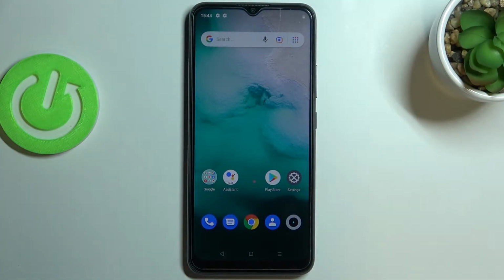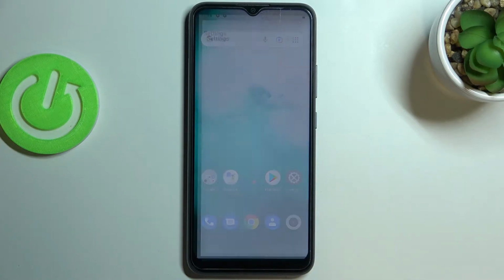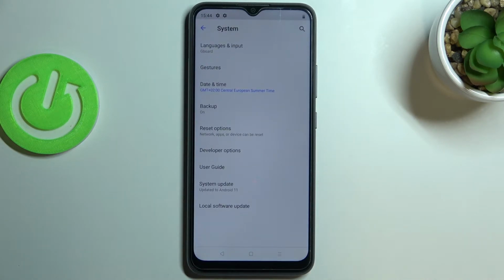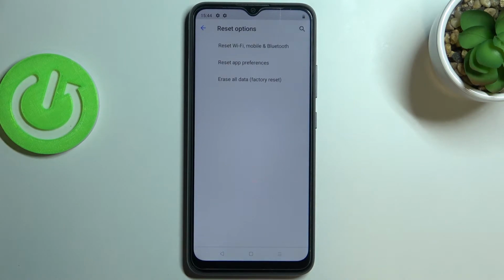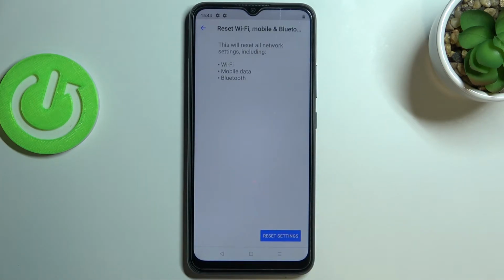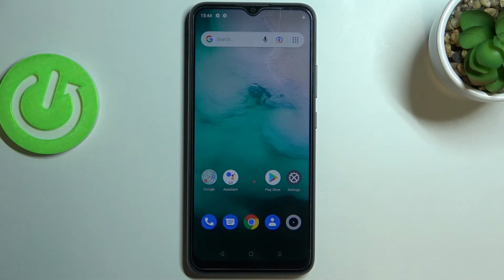How to Reset Network Preferences on REALME C11 (2021)– Restore Network Defaults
Read more info about REALME C11 (2021):
Would you like to set REALME C11 to restore network defaults? Do you need to know how to reset network preferences? You can check out the enclosed video guide, where we show you how to reset REALME C11 network settings. If you need to reset network preferences on your Realme smartphone, stay with us to learn how to get access to the connection settings and learn how to format the network in REALME C11 within a couple of seconds. Let’s use the attached instructions and restore a network in your Realme device. Visit our HardReset.info YT channel and find out many useful tutorials for REALME C11.

How to reset network in REALME C11? How to restore factory setting in REALME C11? How to reset Wi-Fi settings in REALME C11? How to reset mobile data settings in REALME C11? How to reset Bluetooth settings in REALME C11?